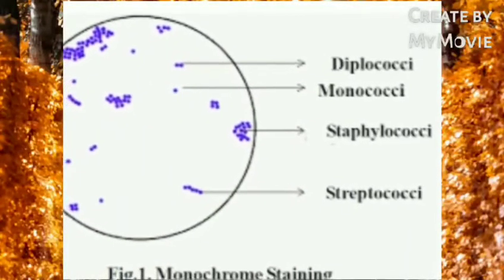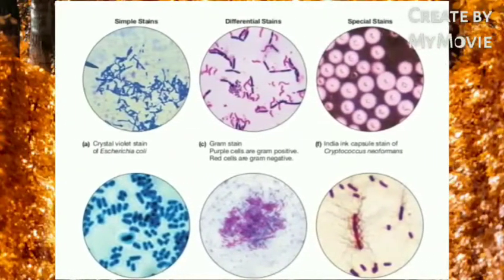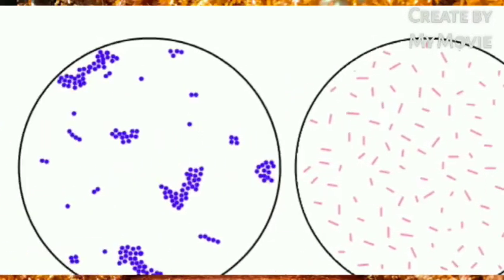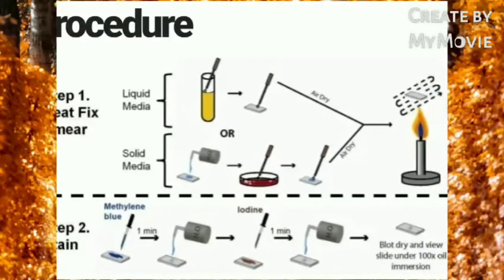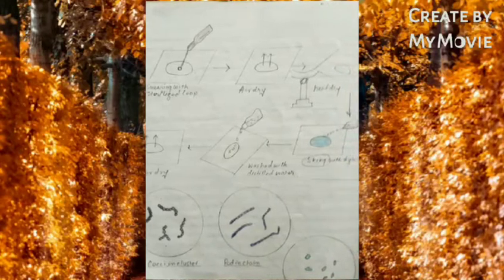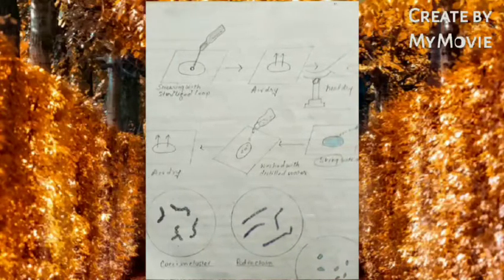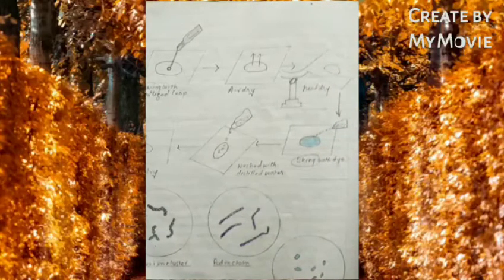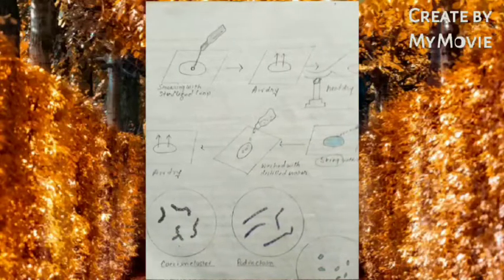how to perform simple staining |STUDENTS|CHEMISTRY LAB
to learn how to do simple staining